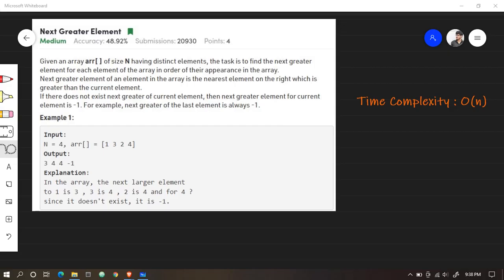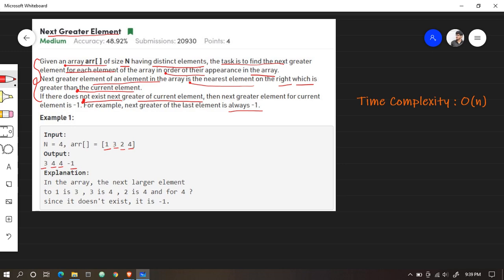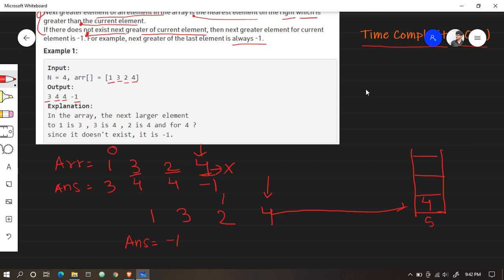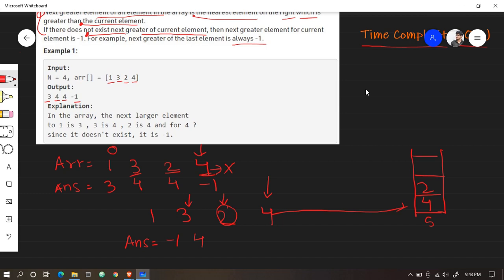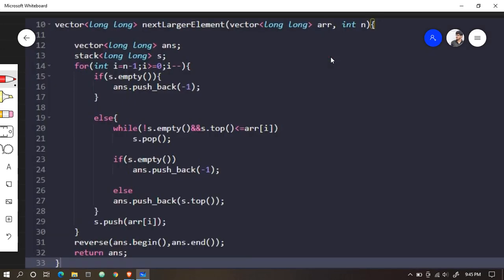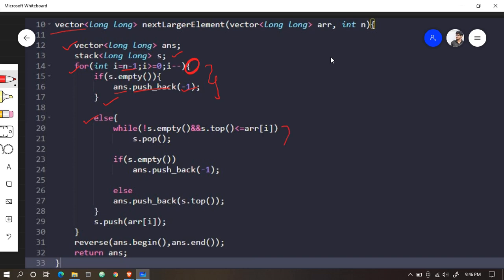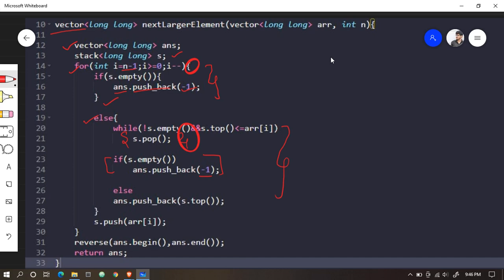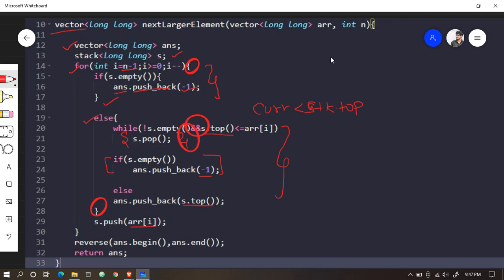Next Greater Element in Array(gfg)|| Love Babbar sheet Q304 || GeeksForGeeks || OhMyCode!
In this video we will see how to solve the question Next Greater Element using stack in O(n) time complexity . This question is asked in companies such as Microsoft, Flipkart, and Amazon .
Join our telegram channel for important coding and interview preparation material

Chapters
0:00 Problem Statement and Example
1:23 Approach for the problem
6:13 Code Explanation